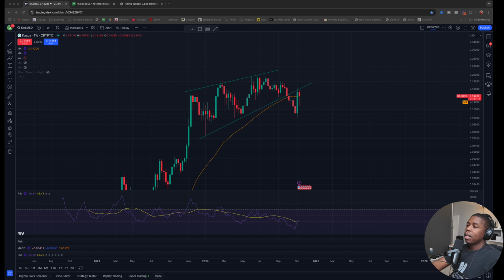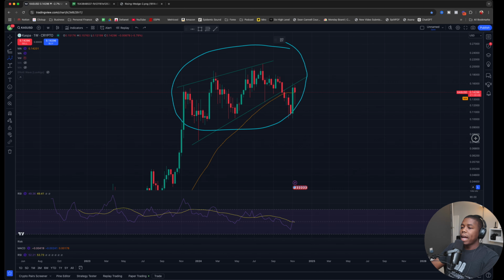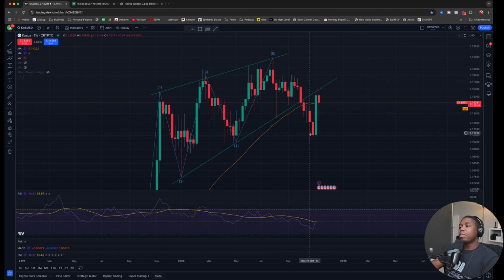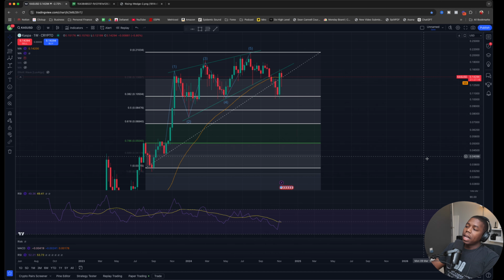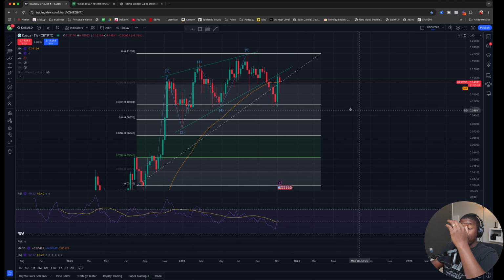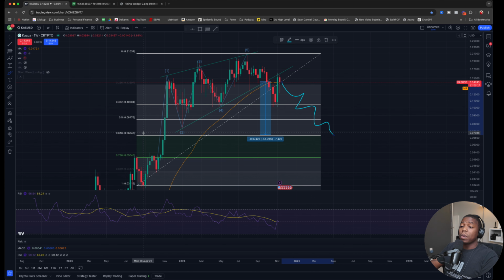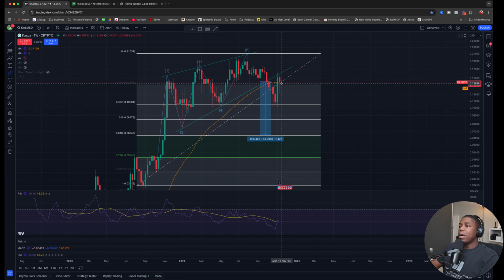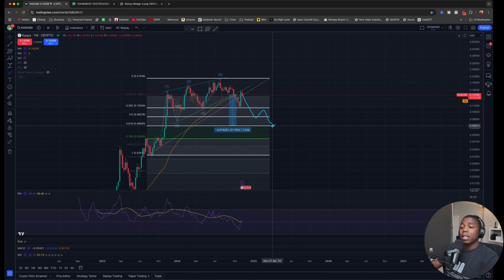Kaspa (KAS) Price Prediction and Technical Analysis | Watch BEFORE You Buy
In this video, I do a technical analysis of Kaspa (KAS) using weekly chart patterns and Elliott wave theory. I identify a key pattern, discuss potential price movements, and predict future trends using the Fibonacci retracement. Discover where prices might be heading in the next few months, potential buying zones, and how to approach investing in Kaspa with strategies like dollar cost averaging.

00:00 Introduction to Kaspa Analysis
00:26 Understanding Elliot Wave Patterns
00:54 Identifying the Ending Diagonal Pattern
02:21 Price Movement and Predictions
03:39 Using Fibonacci Retracement Tool
06:45 Price Targets and Buying Strategy
10:21 Conclusion and Final Thoughts